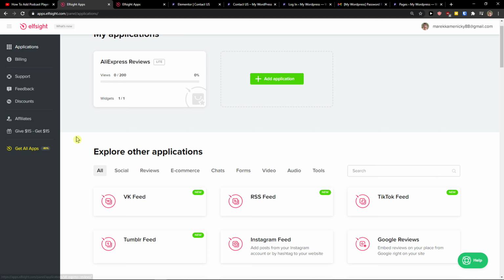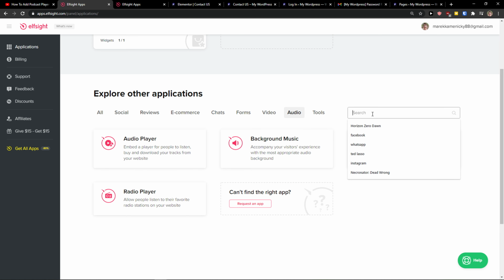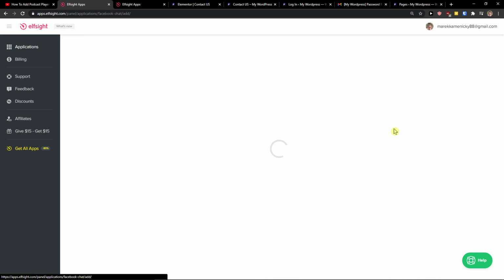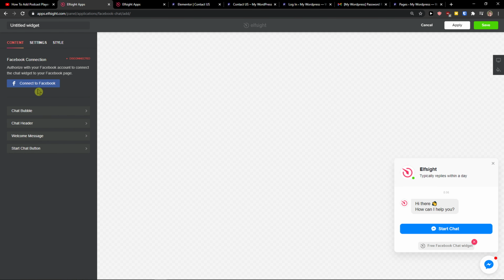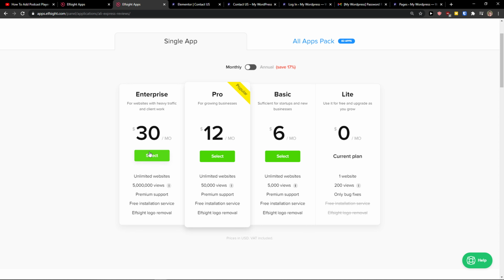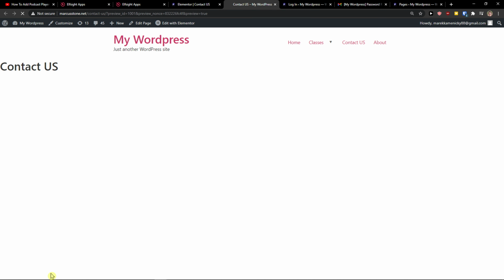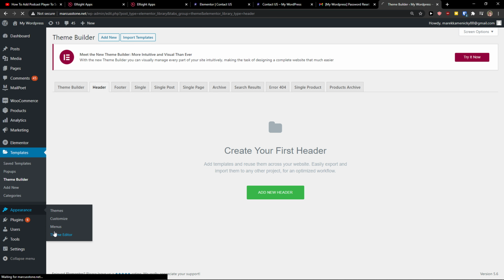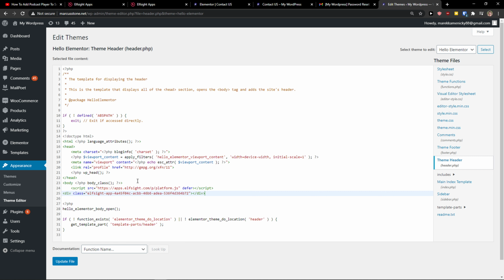How To Add Facebook Chat To Elementor 2021